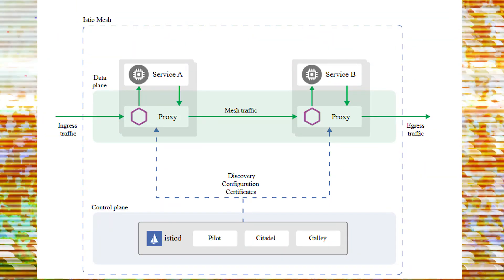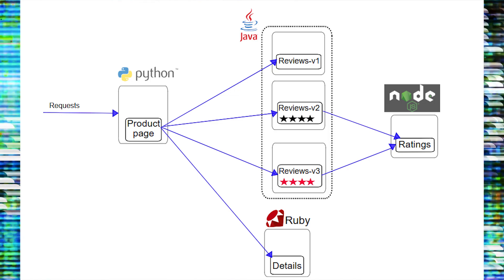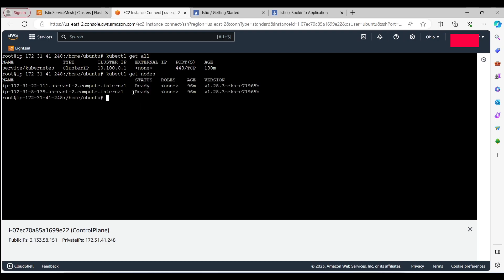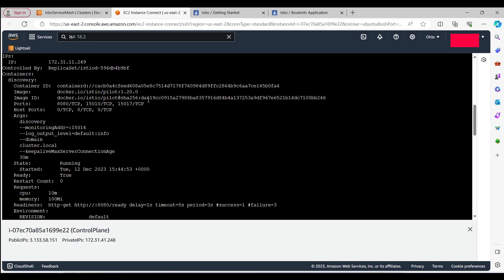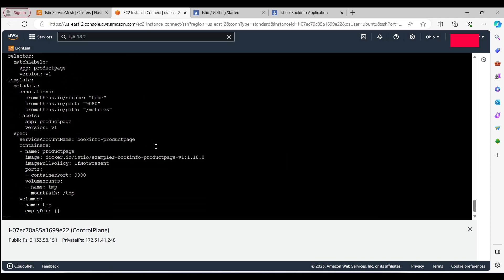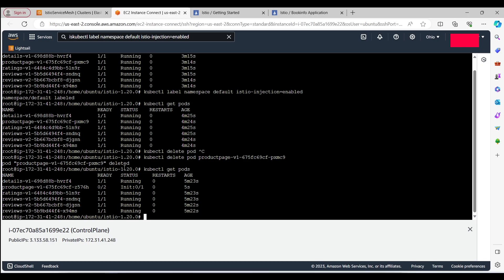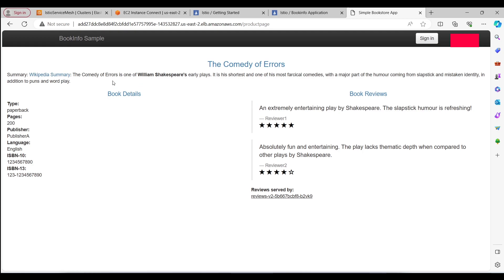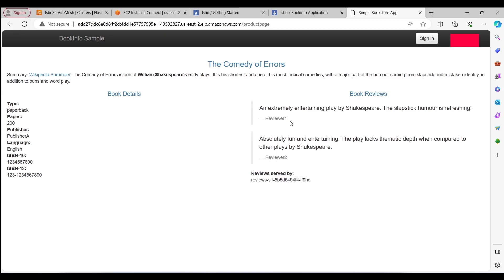Bookinfo Application on AWS EKS with Istio : Step-by-Step Guide | Microservices | Service Mesh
Explore the step-by-step deployment of the Bookinfo application on Amazon EKS (Elastic Kubernetes Service) using Istio, an advanced service mesh. This guide covers the intricate architecture of Istio, its integration with EKS, and demonstrates how to enhance your microservices deployment with features like traffic management, security, and observability. Whether you're new to Istio or looking to optimize your microservices on AWS, this tutorial provides valuable insights and hands-on instructions for a seamless deployment experience.

This example deploys a sample application composed of four separate microservices used to demonstrate various Istio features.

The application displays information about a book, similar to a single catalog entry of an online book store. Displayed on the page is a description of the book, book details (ISBN, number of pages, and so on), and a few book reviews.

The Bookinfo application is broken into four separate microservices:

productpage. The productpage microservice calls the details and reviews microservices to populate the page.
details. The details microservice contains book information.
reviews. The reviews microservice contains book reviews. It also calls the ratings microservice.
ratings. The ratings microservice contains book ranking information that accompanies a book review.
There are 3 versions of the reviews microservice:

Version v1 doesn’t call the ratings service.
Version v2 calls the ratings service, and displays each rating as 1 to 5 black stars.
Version v3 calls the ratings service, and displays each rating as 1 to 5 red stars.

Istio Deploying Sample Bookinfo Application: Chapter List

Intro (00:00-01:32)

What is Istio? (00:00)

Istio Architecture: Data Plane & Control Plane (00:30)

EKS Integration: Enhancing Microservices (01:32)

Bookinfo Application: Decoupled & Scalable (01:33-03:04)

Microservices Breakdown: Product Page, Details, Reviews, Rating (01:42)

Communication & Versioning: Black Stars to Red Stars (01:57)

v1: No Rating Service (03:06)
v2: Black Stars (03:10)
v3: Red Stars (03:14)
Istio Powers Microservices (03:05-05:01)

Traffic Management: Canary Deployments for Smooth Upgrades (03:05)
Security: Mutual TLS for Trustworthy Communication (03:32)
Observability: Monitoring & Tracing for Better Insights (04:04)
Benefits of Istio: Scalability & Agility (05:02-06:01)

Decoupled Microservices: Fault Tolerance & Resilience (05:02)
Improved Scalability & Manageability for Efficient Operations (05:24)
Demo: Istio in Action (06:02-28:48)

Downloading & Installing Istio: Easy Setup (06:02)
Deploying Bookinfo: Microservices Up & Running (08:43)
Injecting Envoy Proxies: Sidecar Security & Management (11:22)
Verifying the Setup: Istio Powers Your Microservices (14:04)
Opening to Outside Traffic: Canary Deployments & Fault Injection (16:23)
Canary Deployments: Smooth Updates without Risk (18:15)
Fault Injection: Testing Resilience & Preparedness (22:24)
Conclusion: Istio - Your Microservices Advantage (28:48)